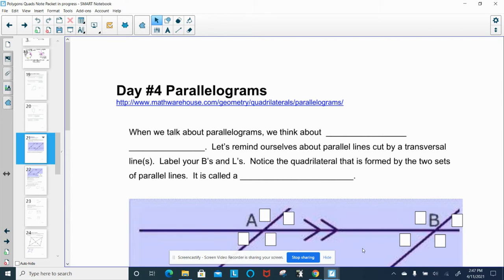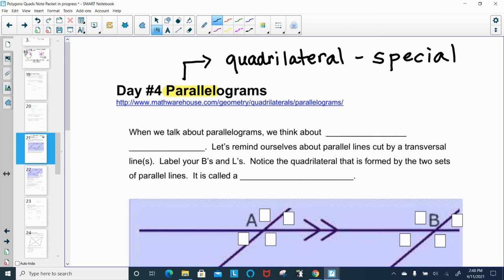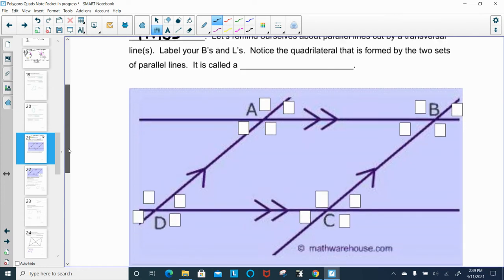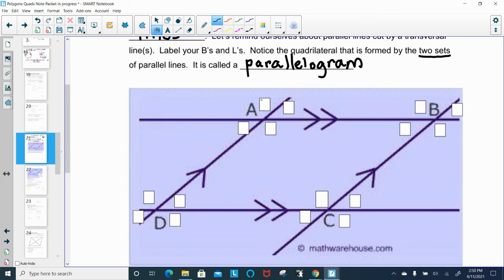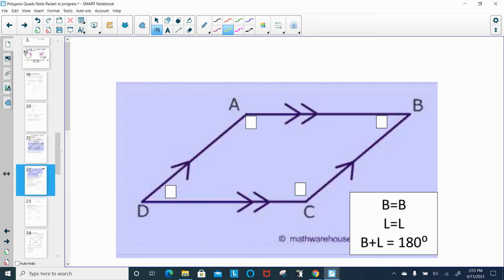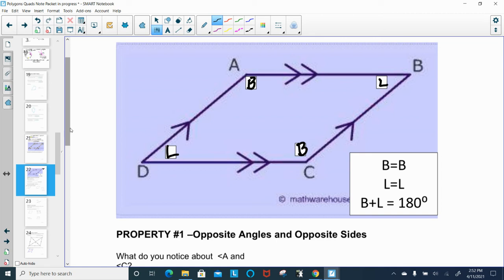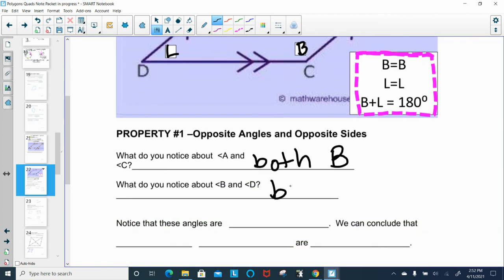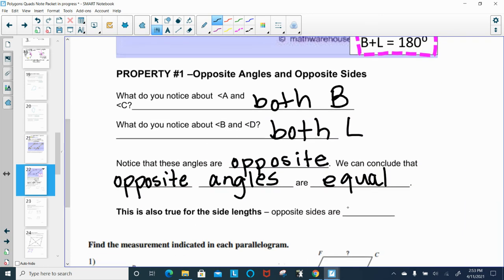Day 4 Parallelogram Video #1